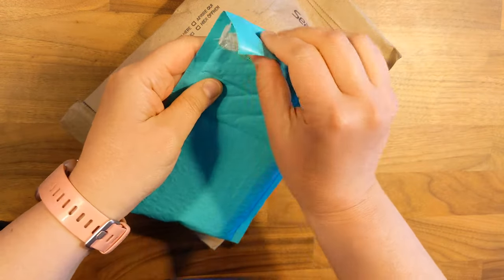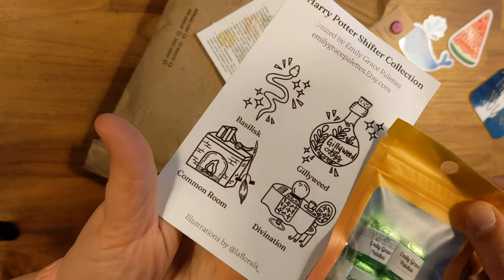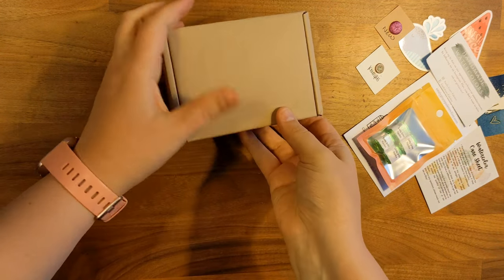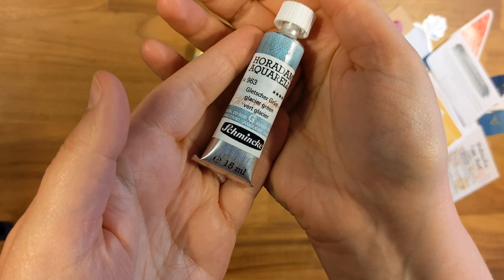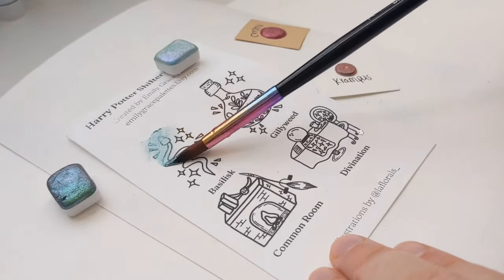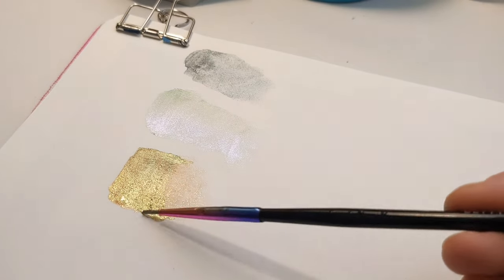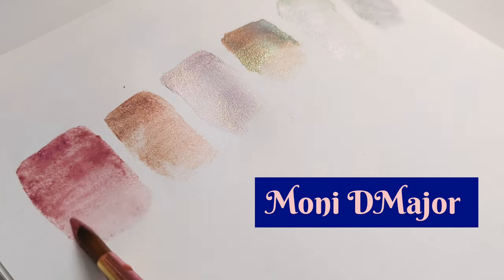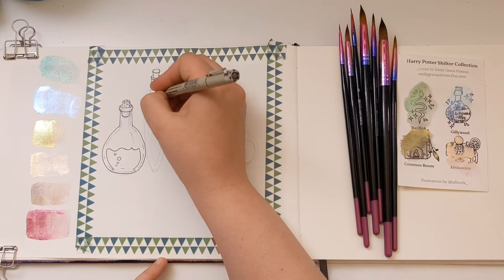ART HAUL Etsy Handmade & Jackson’s Watercolors - My Struggle With Art Hauls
It's another art haul! I couldn't help myself when I saw the recent @TheGypsyChic1 video talking up Viridian, and when she let me know in her comments that Schmincke was the one to get I took advantage of the recent Schmincke sale at Jackson's! I also got sucked in to the pictures and reels on Etsy seller Emily Grace Palettes' Instagram page, and ordered the Harry Potter Shifter Set of hand made small batch glitter/sparkle watercolors! In this video I talk about my struggles with LOVING art hauls but also wanting to be sure I don't overwhelm myself (or YOU!) with too many art supplies. Let me know what you think about the issue in the comments!!

Etchr Lab Sketchbook

My Art Shop on Redbubble!